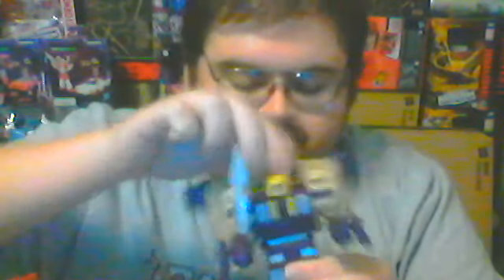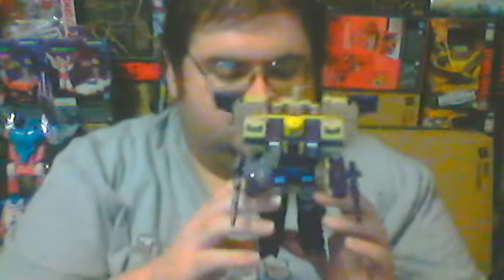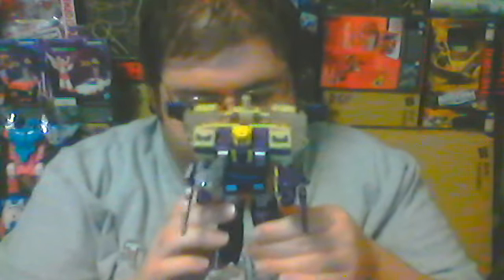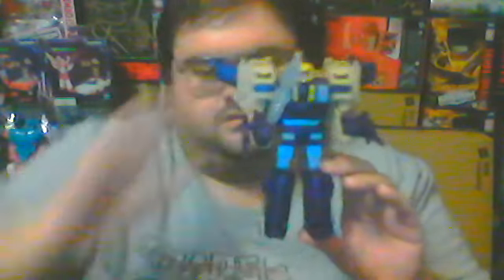Transformers Legacy Blitzwing review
This is a review of the Transformers Generations Legacy leader class Blitzwing action figure. A new mold, Blitzwing utilizes Triple Changer technology to bring about destruction for the Autobots. Having both a battle tank and a fighter jet for his two alt modes allows Blitzwing to bring about double chaos for his enemies.